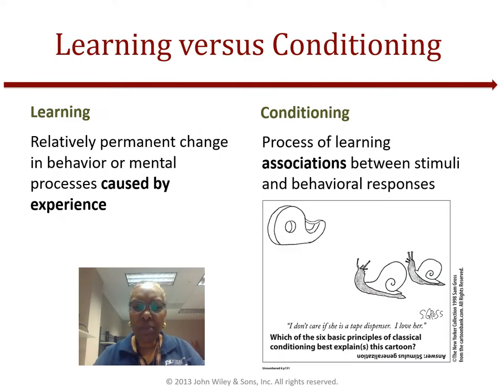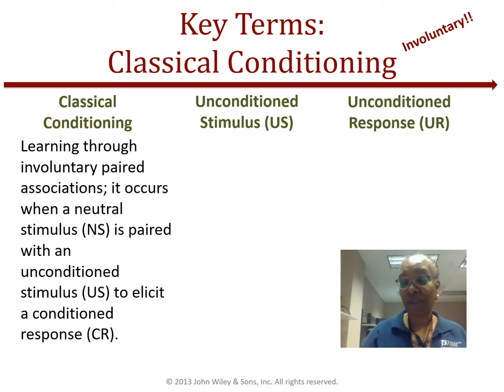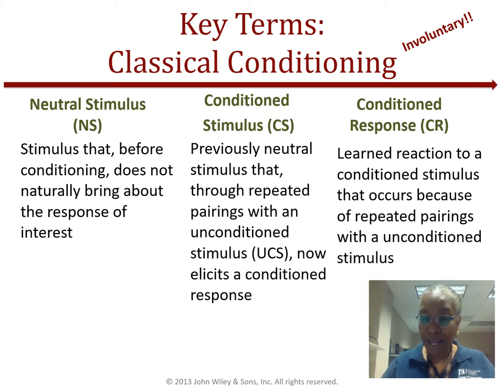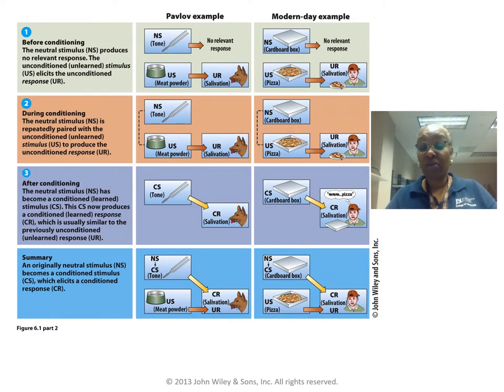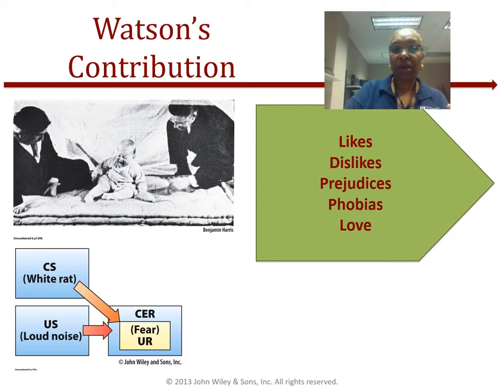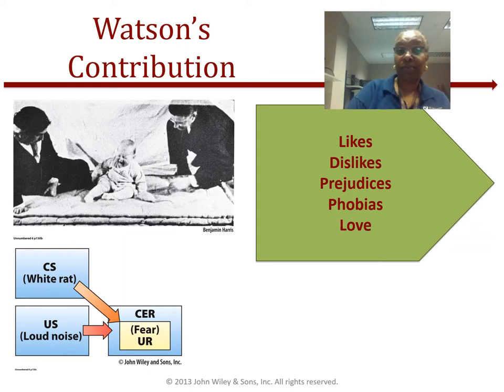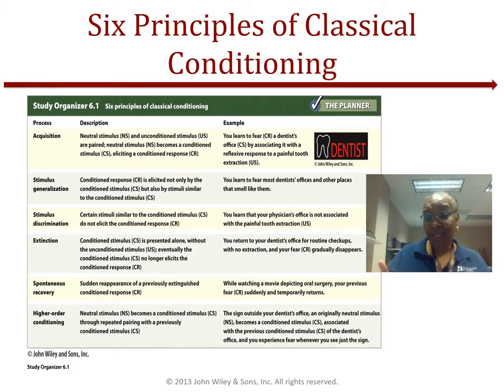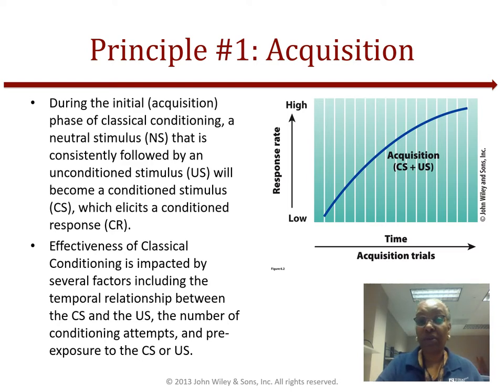Carpenter Ch06 Pt1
Video lecture on Learning